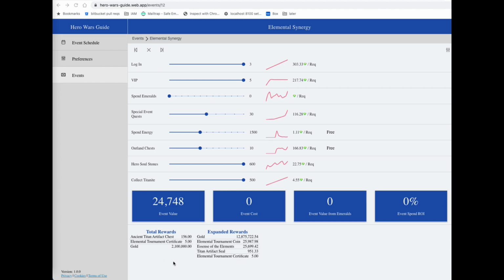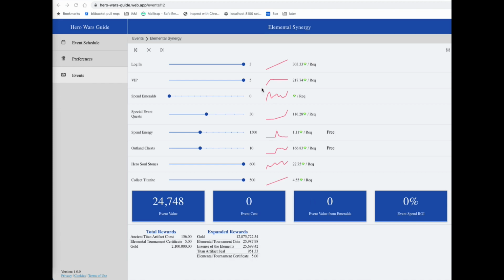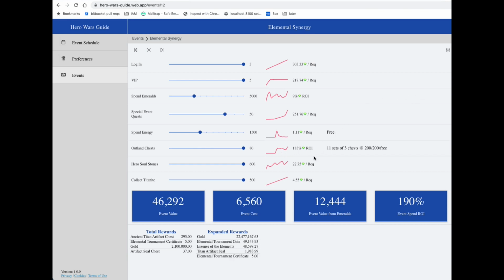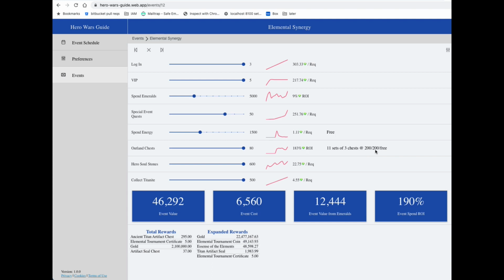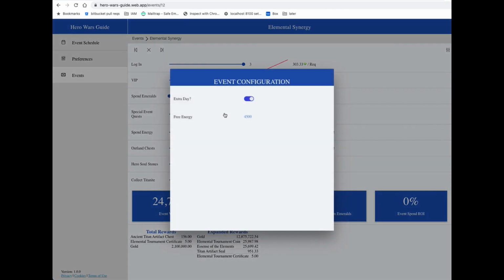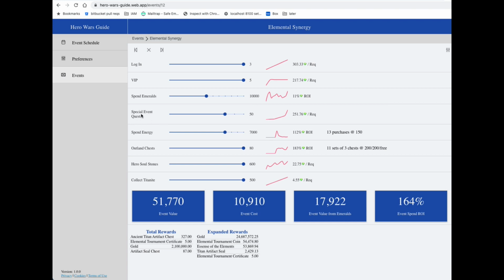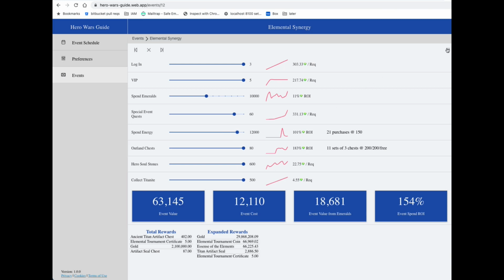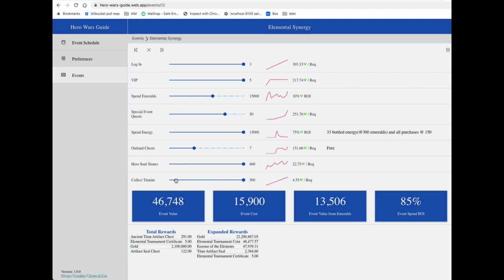Elemental Synergy - Planning and Spending Guide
This video covers my Resource Management considerations for the Elemental Synergy event on Hero Wars Web / Facebook. We'll discuss the reward types and quantities, which tasks make sense for spending, and what are the key breakpoints for spending.

Build the best spending plan for your own unique situation

00:00 Intro
00:15 Reward Resource Types
01:00 Key summary points for spending
04:05 Example spending plan and milestone/breakpoint review